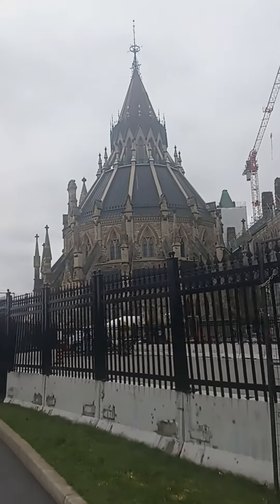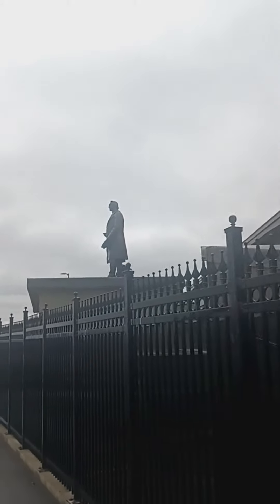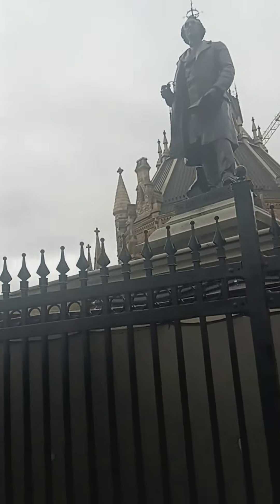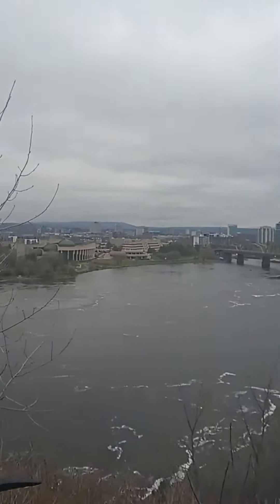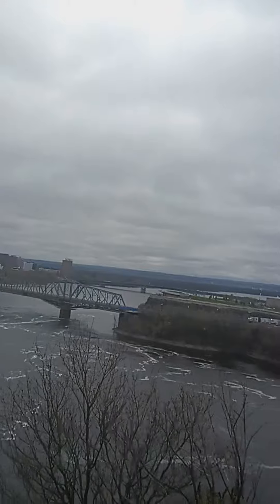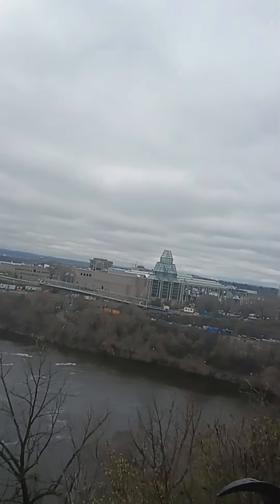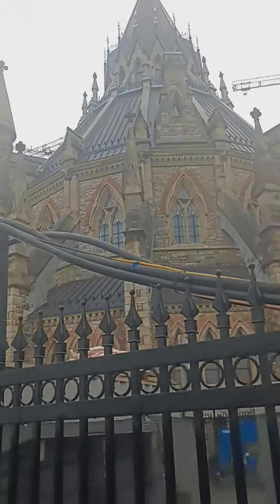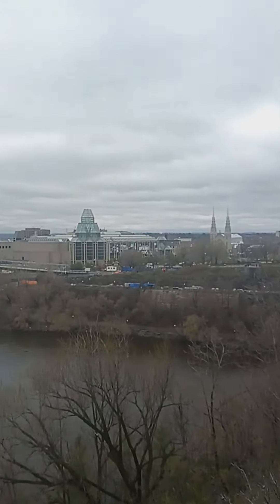Ottawa capital city ❤️ Canada beautiful 🏙️ historical amazing 400 year old British empire statue 🗽🗿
Canada Travel: Highlight the beauty, culture, and attractions of various Canadian cities and regions.
USA Travel: Explore popular destinations across the United States, including cities, national parks, and landmarks.
Vancouver Island Adventures: Showcase the stunning landscapes, outdoor activities, and unique experiences available on Vancouver Island.
British Columbia Exploration: Feature the diverse attractions of British Columbia, from coastal towns to mountain adventures.
North American Road Trips: Create content about epic road trips, scenic drives, and hidden gems across Canada and the USA.
City Guides: Produce guides for popular cities like Vancouver, Toronto, New York City, Los Angeles, etc., covering top attractions, dining, and local experiences.
Outdoor Adventures: Highlight hiking trails, camping spots, kayaking routes, and other outdoor activities in Canada and the USA.
Food and Dining: Explore the culinary scenes of different regions, including local specialties, food markets, and restaurant reviews.
Cultural Experiences: Share insights into the diverse cultures and traditions found in North America, from festivals to historical sites.
Travel Tips and Hacks: Provide practical advice for travelers, such as budget-friendly tips, packing guides, and travel hacks.
Solo Travel Adventures: Appeal to solo travelers by sharing your experiences, safety tips, and recommendations for solo trips.
Family-Friendly Destinations: Create content for families, featuring kid-friendly attractions, accommodations, and activities.
Luxury Travel: Showcase luxurious hotels, resorts, and experiences for viewers interested in high-end travel.
Hidden Gems and Off-the-Beaten-Path: Discover lesser-known destinations and hidden gems that offer unique experiences.
Travel Photography and Videography: Offer tips and tutorials for capturing stunning travel photos and videos. Canada Travel: Highlight the beauty, culture, and attractions of various Canadian cities and regions.
Travel Photography and Videography: Offer tips and tutorials for capturing stunning travel photos and videos.